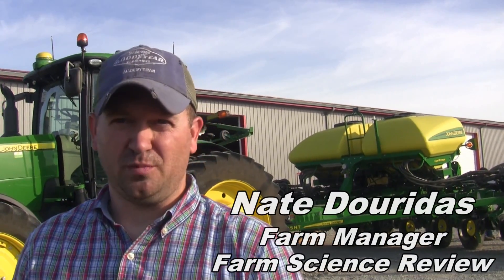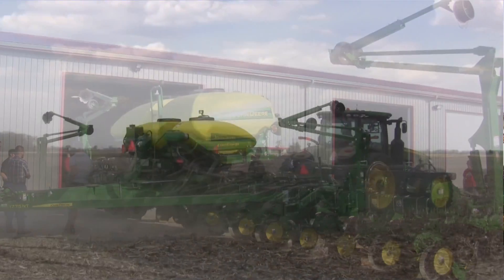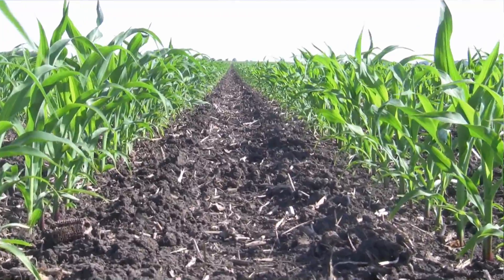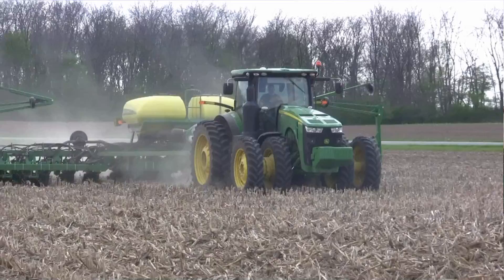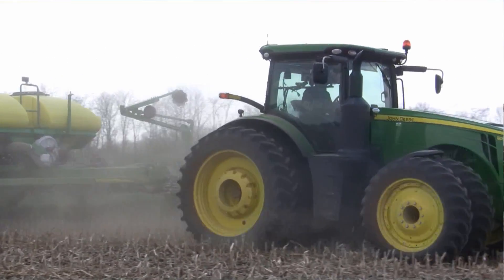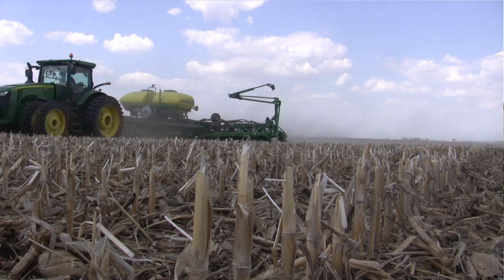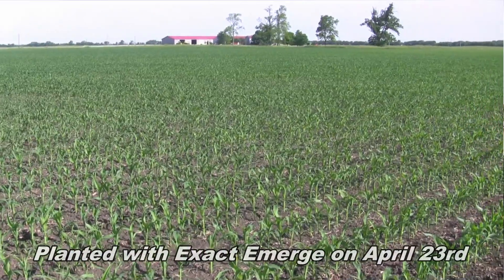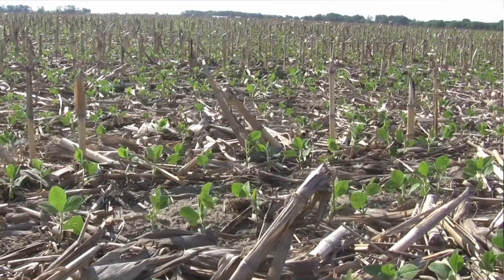Farm Science Review John Deere ExactEmerge Field Day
Farm Science Review has been utilizing the John Deere ExactEmerge planter over the past two years and recently invited farmers to come to the farm and take a look at one of the planters up close. FSR Farm Manager Nate Douridas talks about how the planter has performed for them.